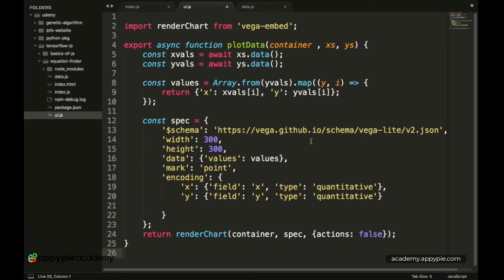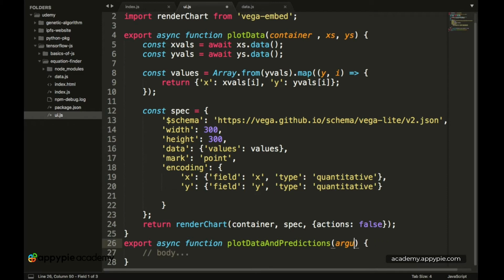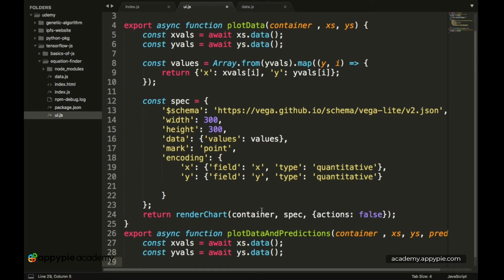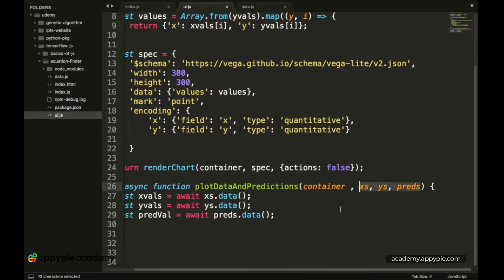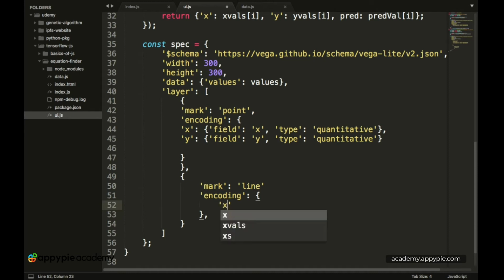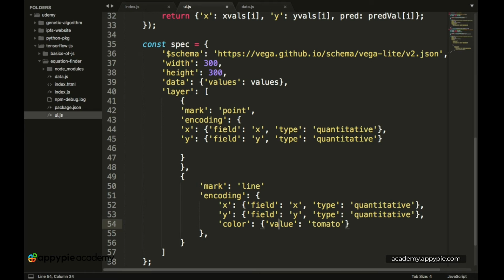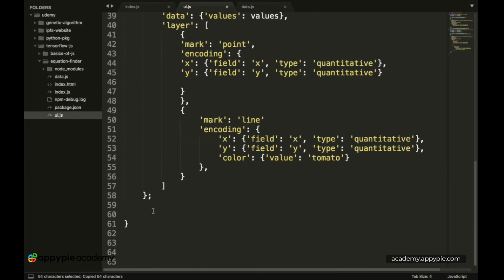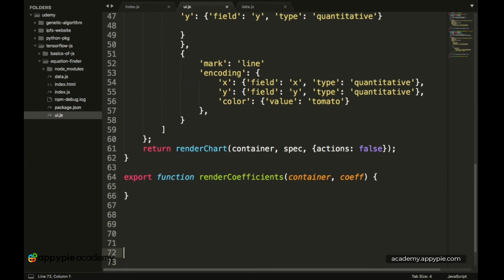Styling the HTML: Lesson 27